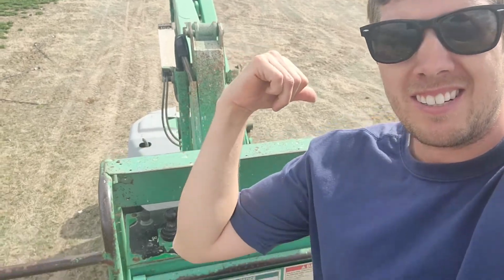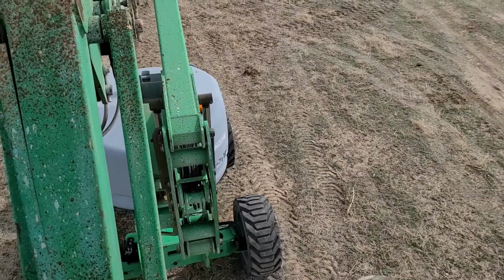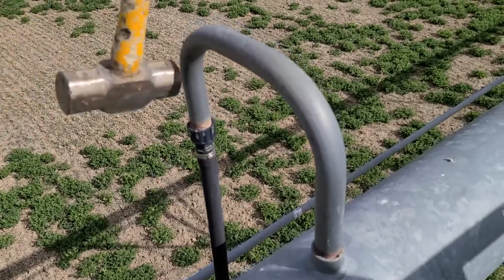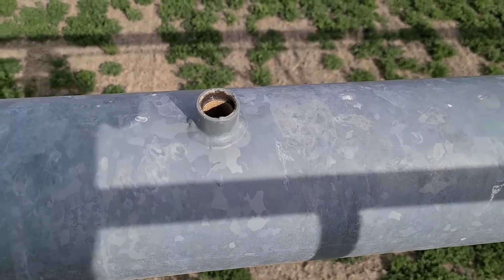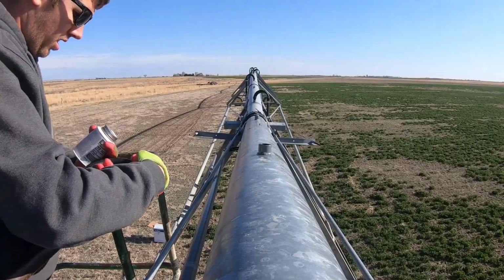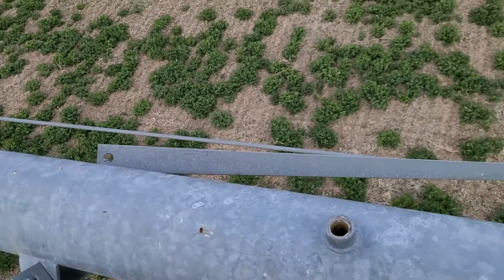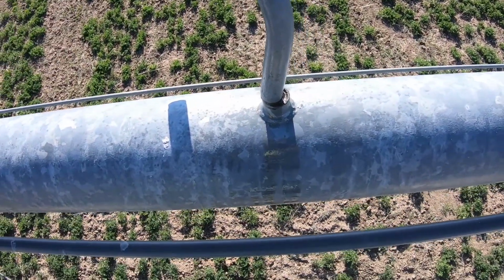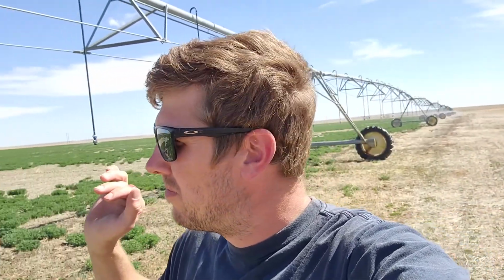Farming isn't just Driving Tractors (Working on Pivots)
In today's video I am working on our pivot and replacing all of its nozzles. A typical day on the farm is never the same with all kinds of projects. During the year we are not on the tractor all day long and typically doing projects like this one. It was time to replace the nozzles and hoses on this pivot since they were starting to break and fall off the pivot.